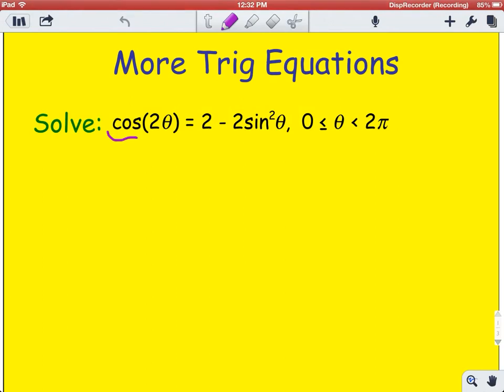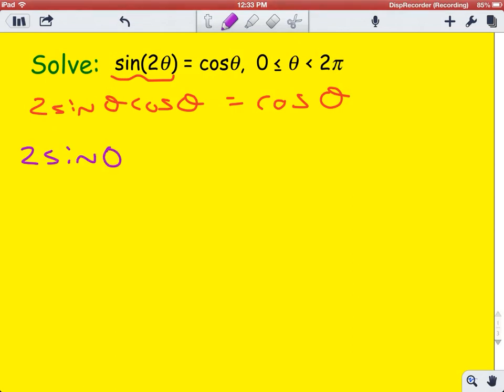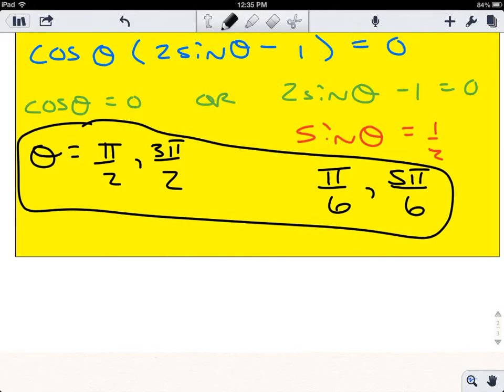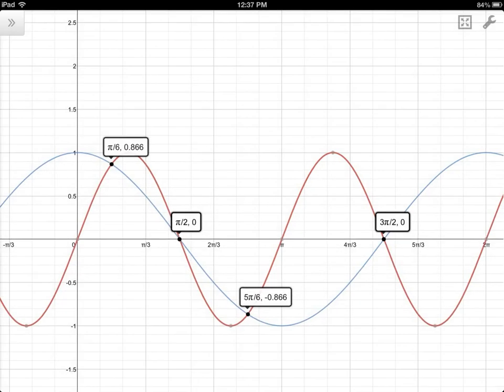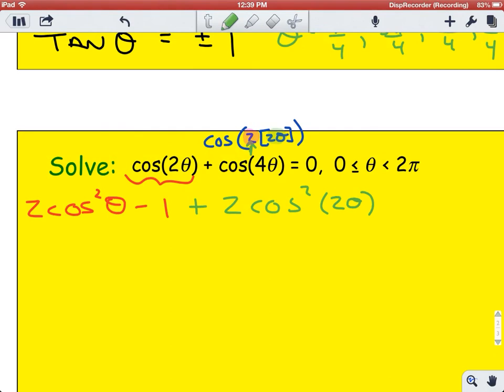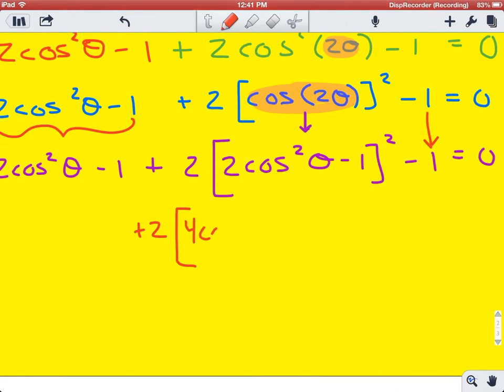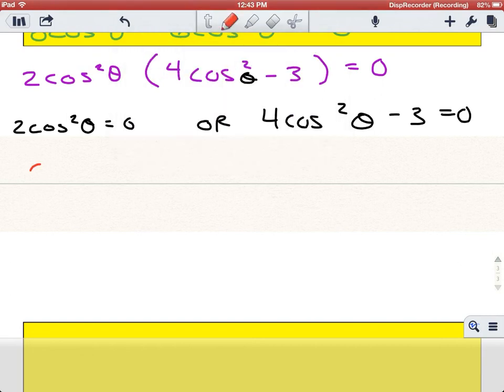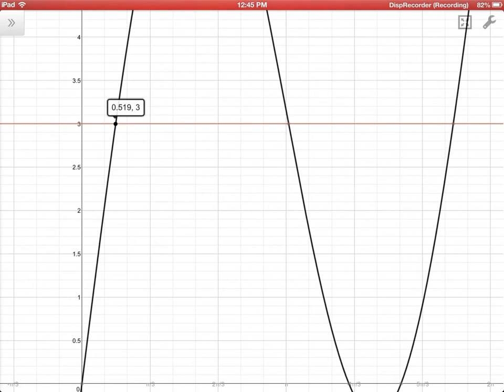7.3 (3) Solving Even More Equations